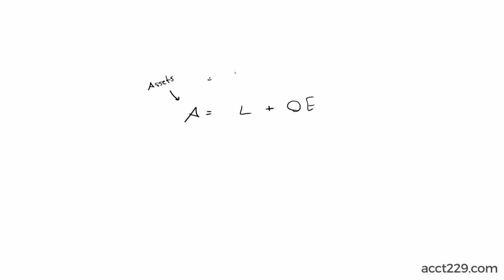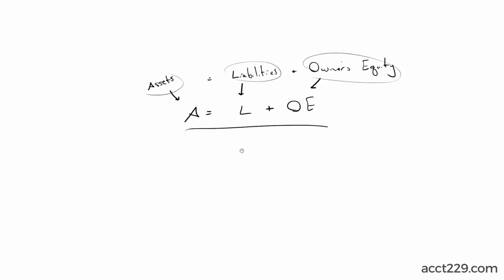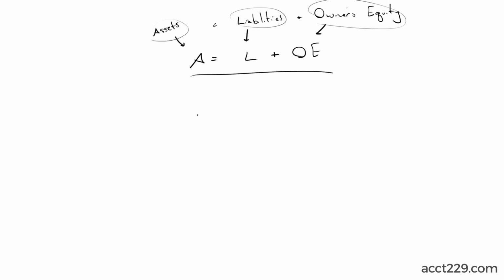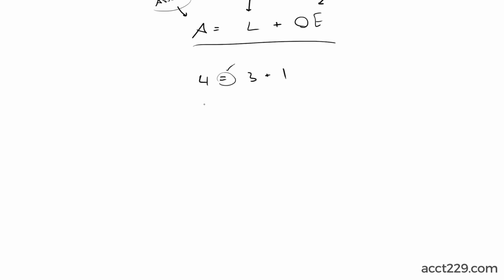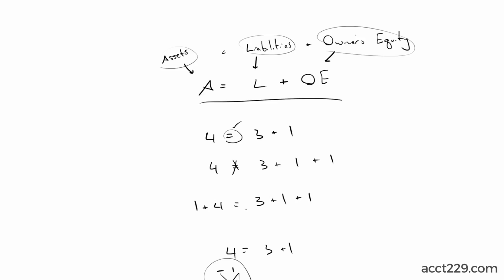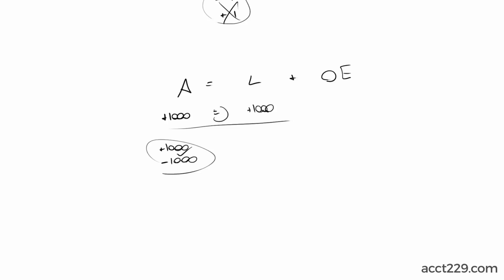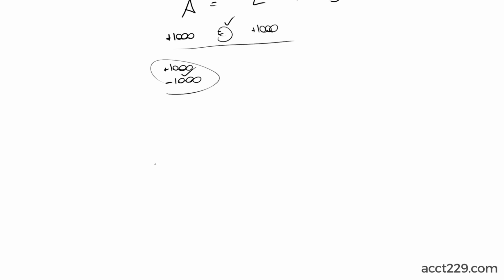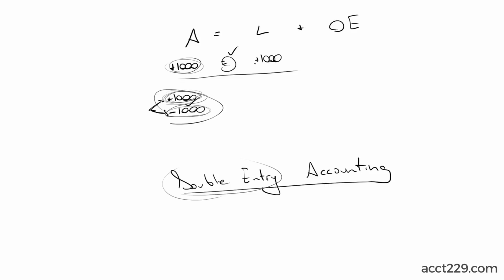The Accounting Equation (Assets, Liabilities, Owner's Equity) - Financial Accounting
The most fundamental part of accounting is the Accounting Equation: Assets = Liabilities + Owner's (or Shareholder's) Equity. We'll go over what it is, why it matters, and even touch a little bit on Double Entry Accounting.